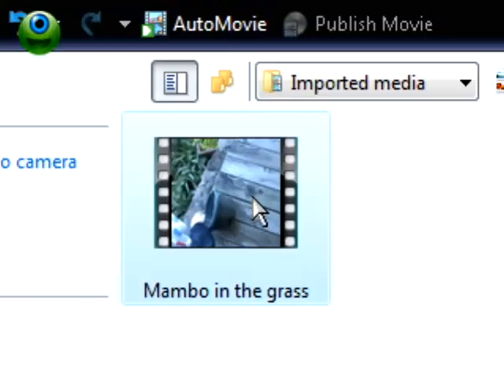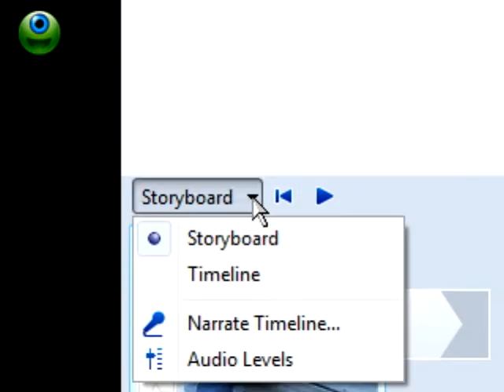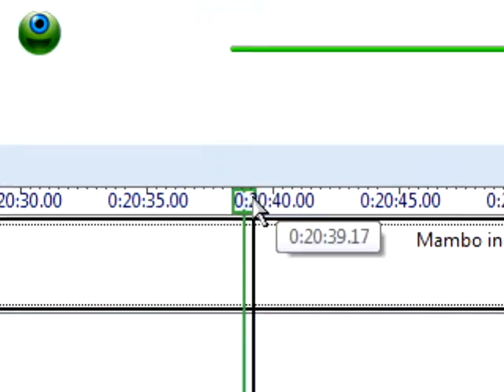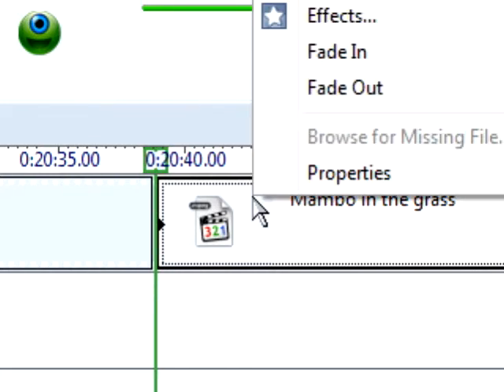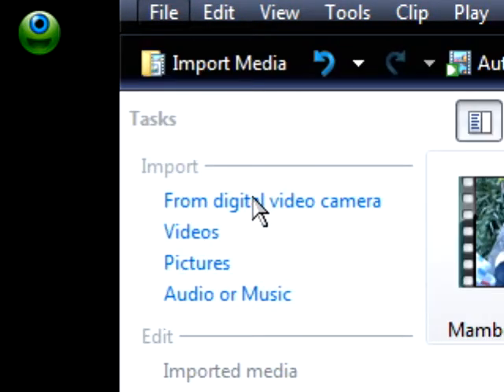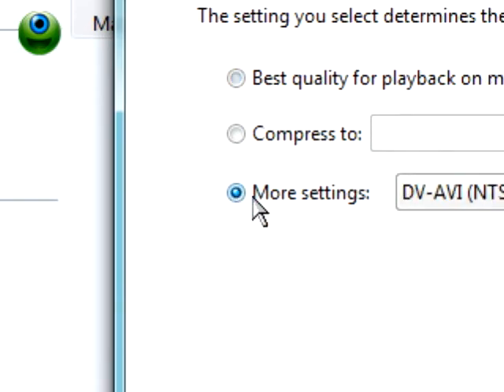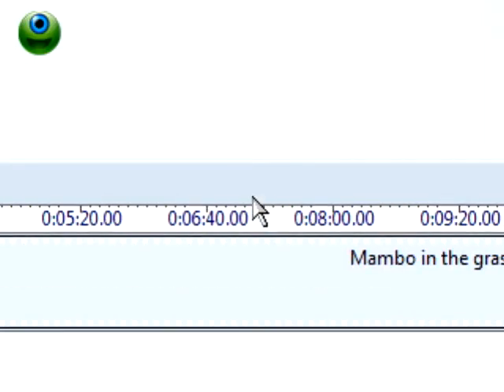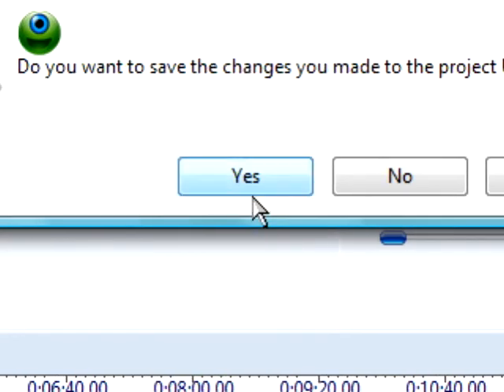A Quickie Tutorial - How to Split Video in Movie Maker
Have more to show/say than YouTube allows you? Then you need to make it multiple parts and here's how to do it!